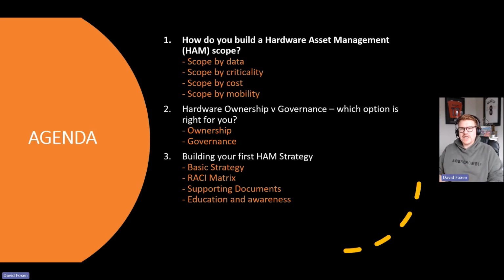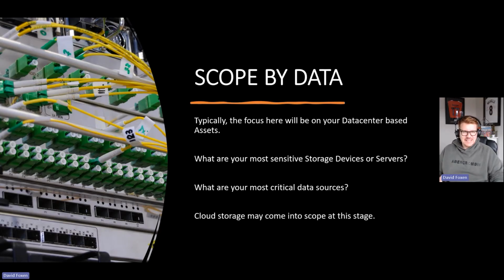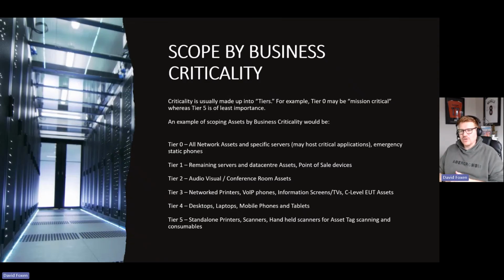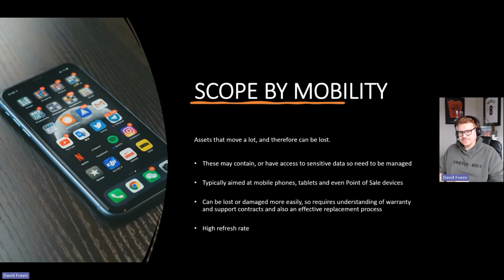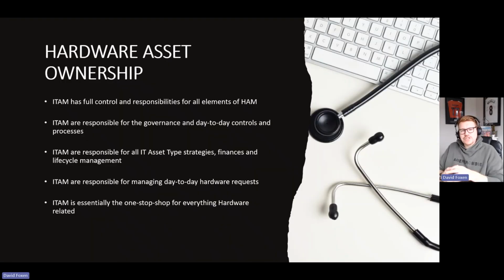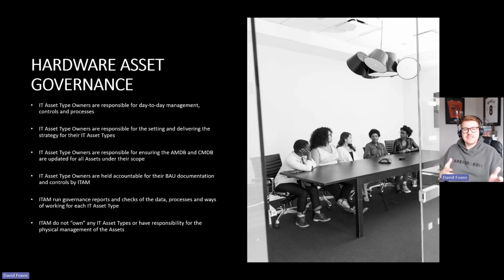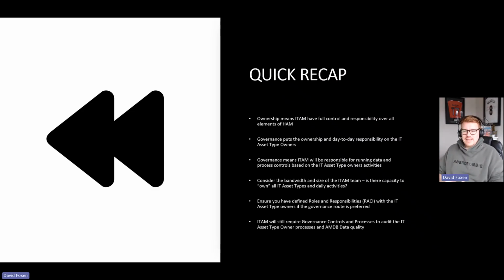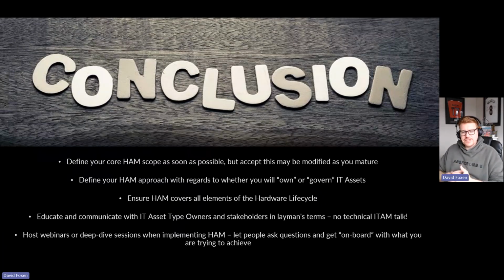[WEBINAR] Hardware Asset Management Basics for Implementation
In today's webinar, we look at some of the basics you need for implementing Hardware Asset Management.